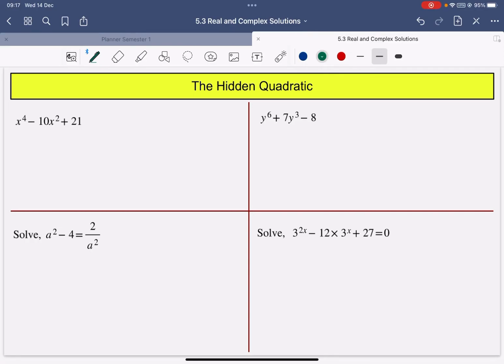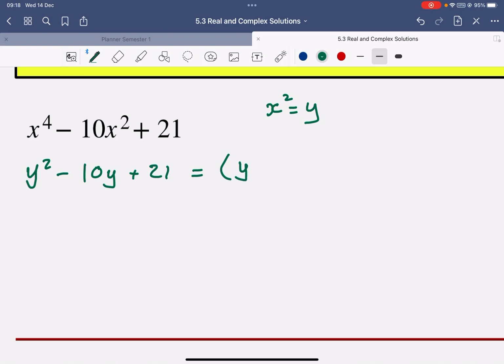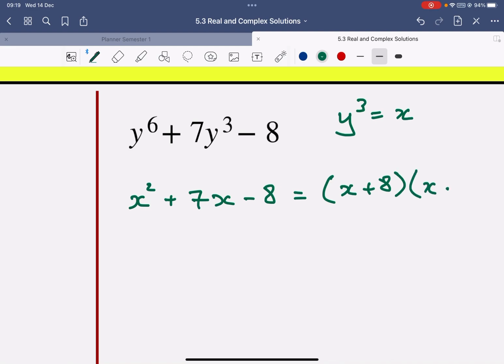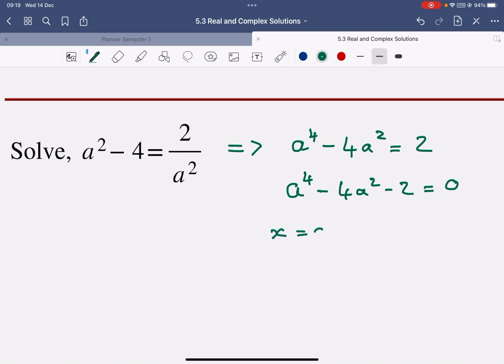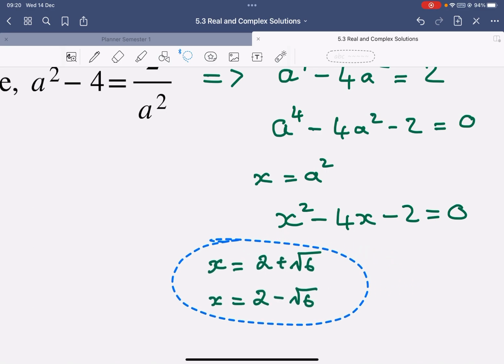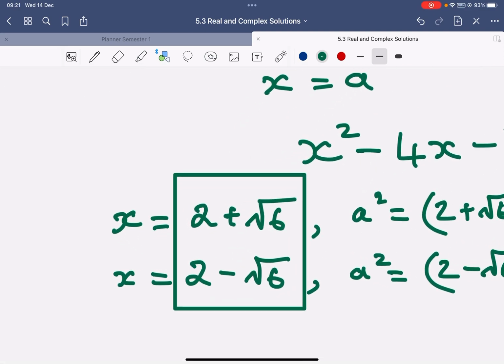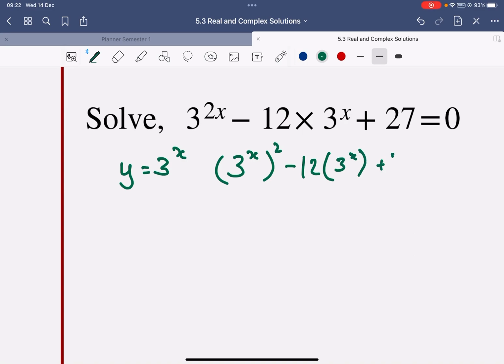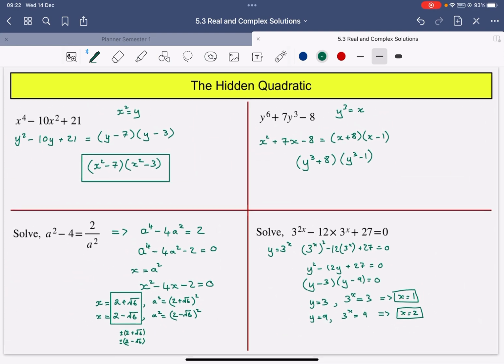The Hidden Quadratic